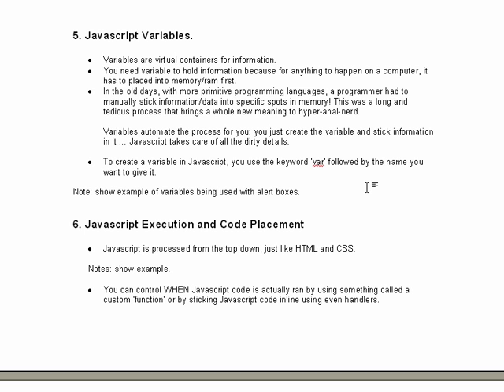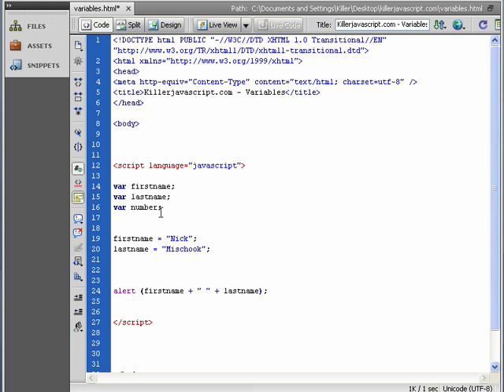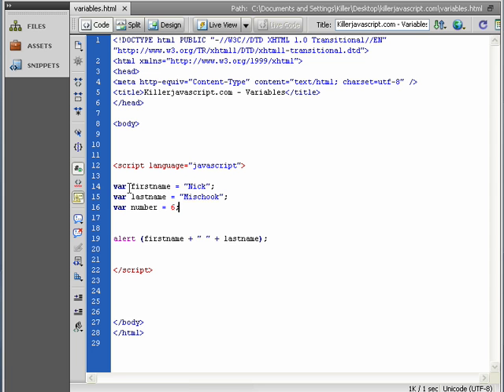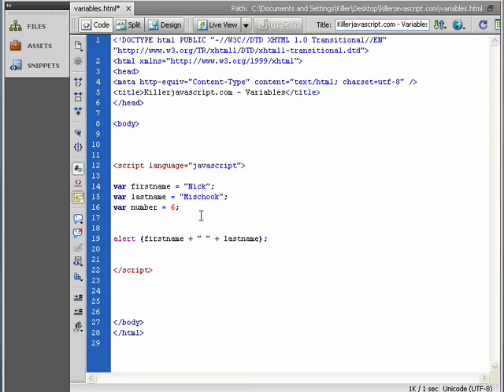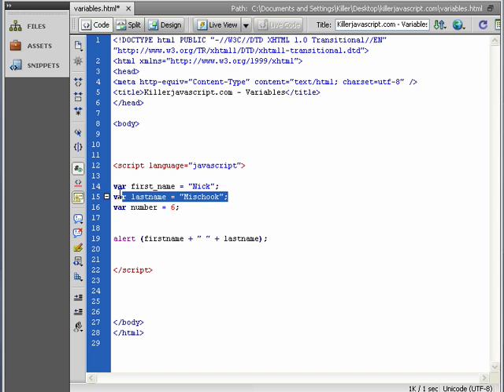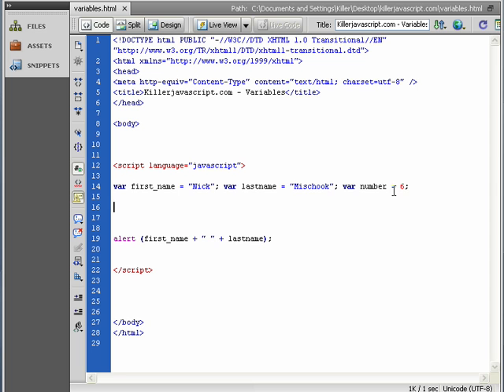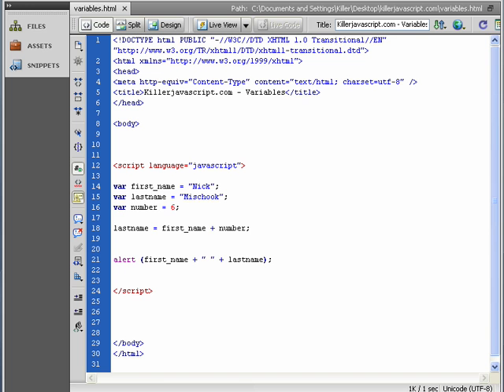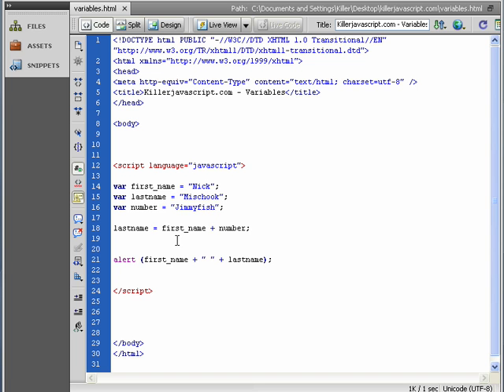05 javascript variables part 2